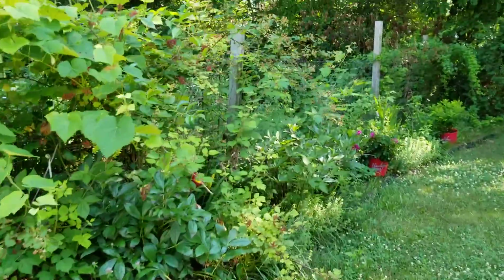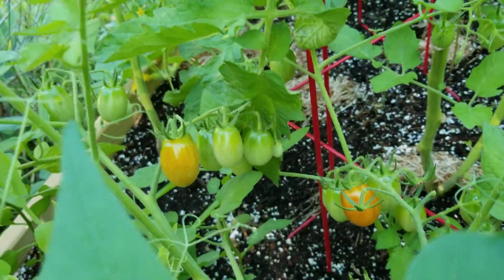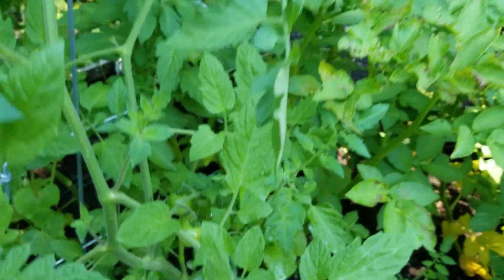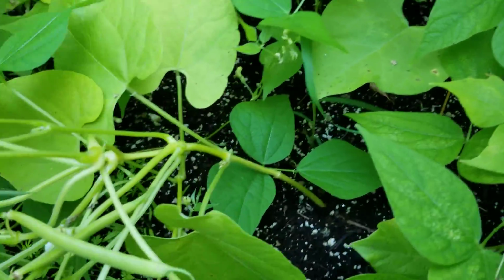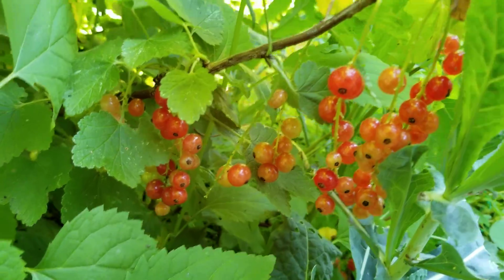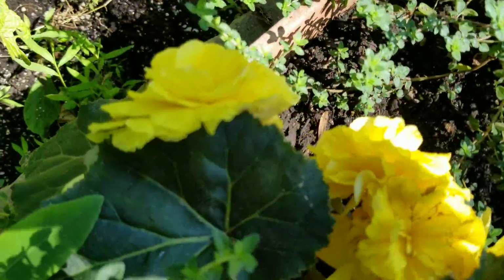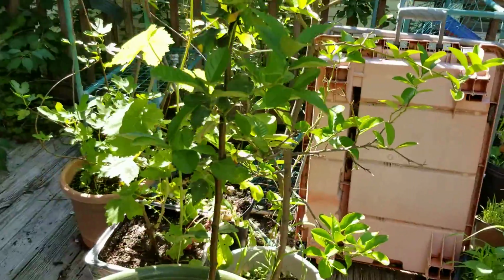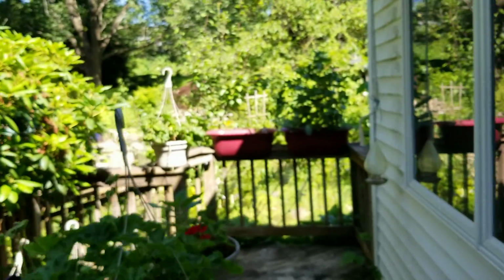Lots of produce in Jenny's garden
An update on Jenny's garden  on July 5th. There's a lot of development,  tons of tomatoes, peppers  and beans.  Potatoes are 4 ft tall. Corn is over 6 feet, and cucumbers are trying to escape their trellis. Raspberry and blackberries are incredibly abundant.